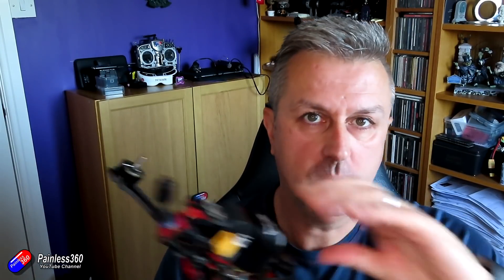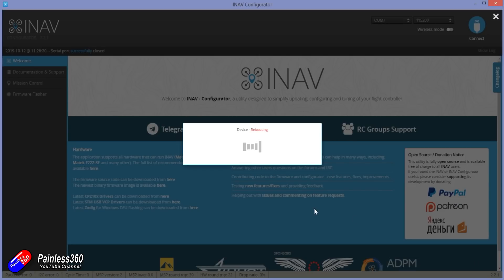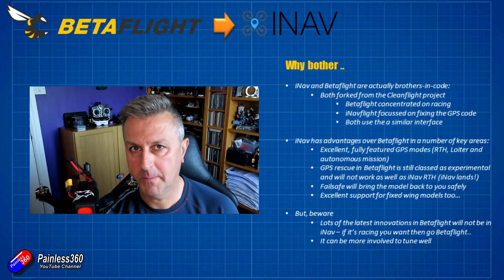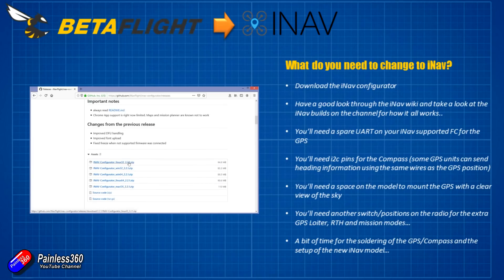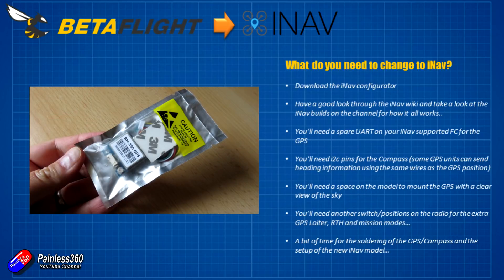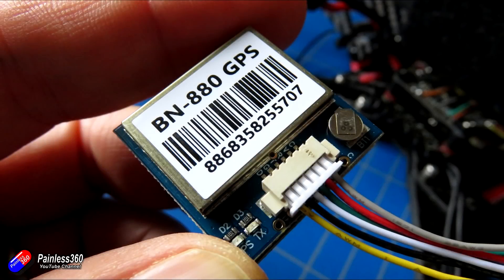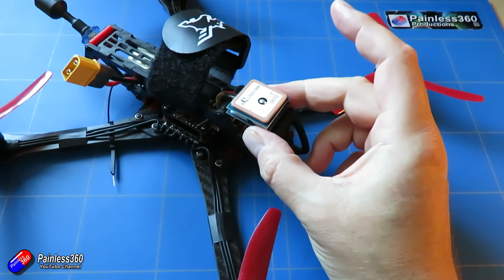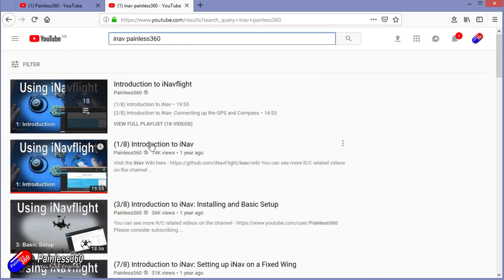Betaflight to INAV Quad Build: Pt. 1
list=PLYsWjANuAm4qlG7yw7bp_RfcyIyw2g4bS

My first ever series on iNav (from back in the day!) -